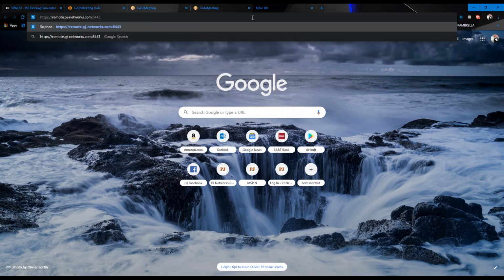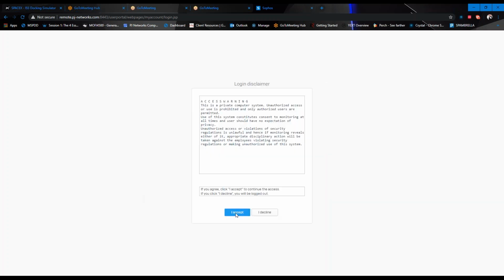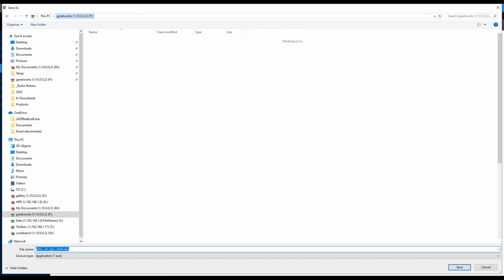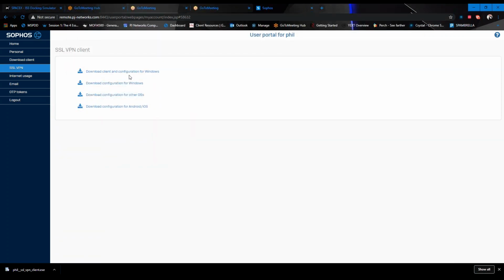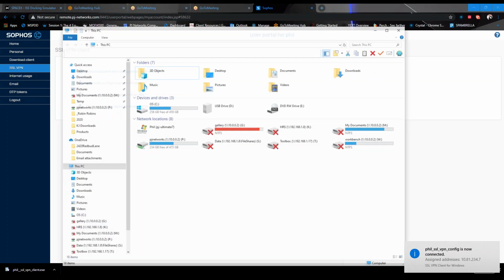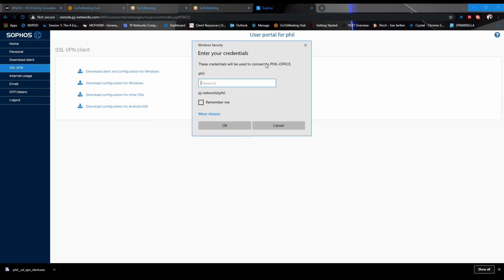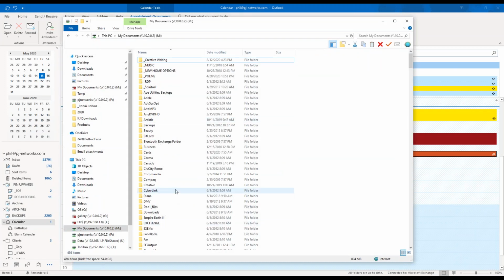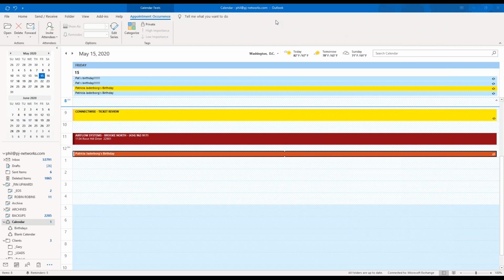Sophos Client VPN Demo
This 10-minute video walks you through the process of downloading the Sophos VPN client, installing it to your computer and then connecting to it securely. It also demonstrates how you can access either your network data files, or use a Remote Desktop Connection to take control of a computer at your office.